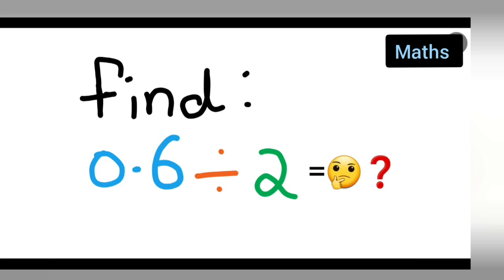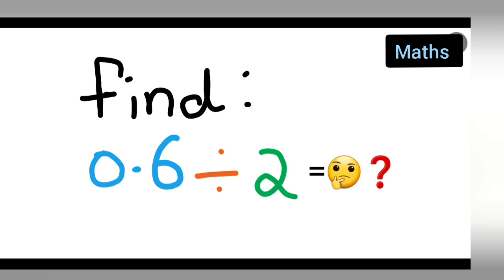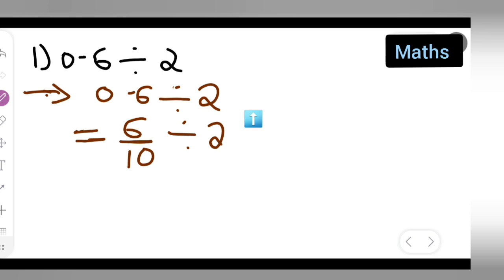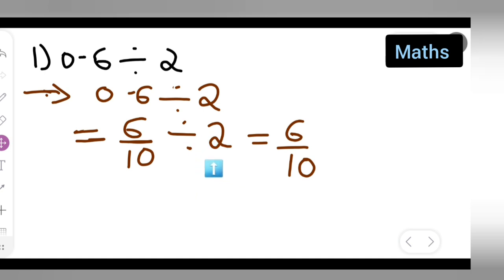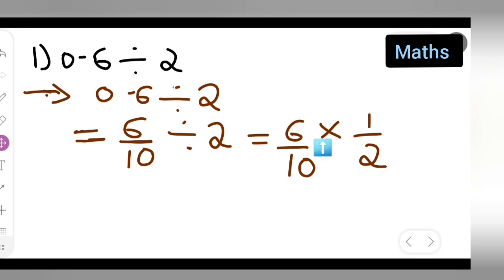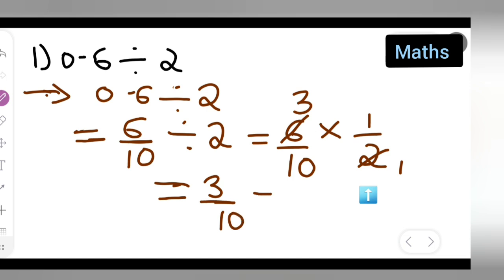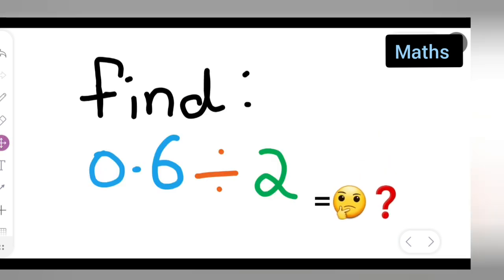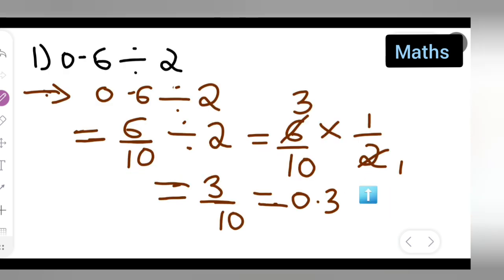find 0.6÷2 | how to find 0.6÷2 | class 7th maths | decimals and fractions